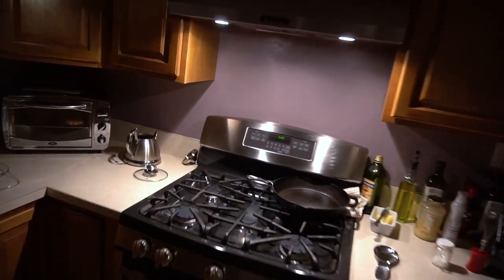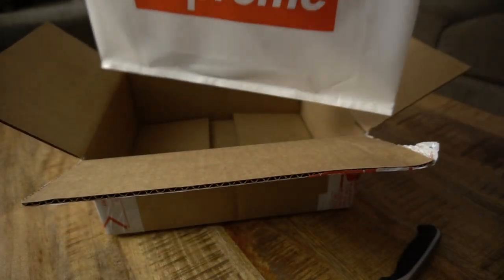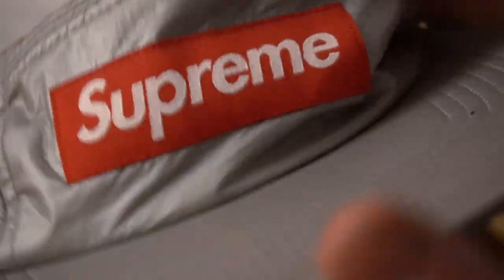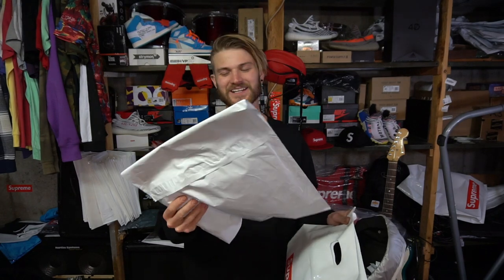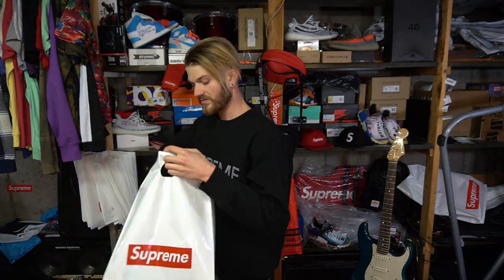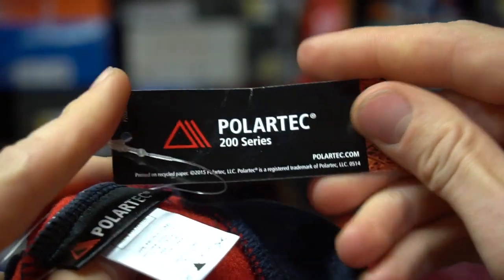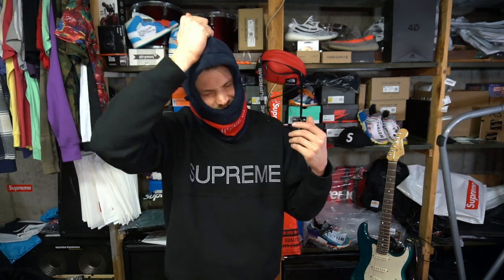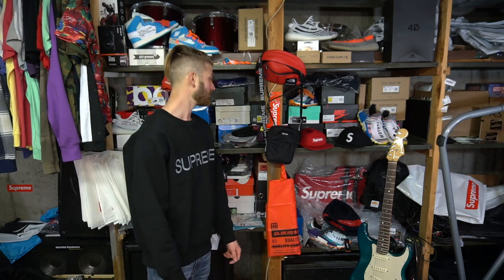Supreme F/W 18 Week 16 Balaclava + earflap cap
Some new supreme headwear in today! Bummer deal that the earflap cap doesn’t fit. But the balaclava is so dope! I’ll be rocking it on all windy, chilly days when I’m delivering mail.

I’m not a Christian anymore. That’s toxic.